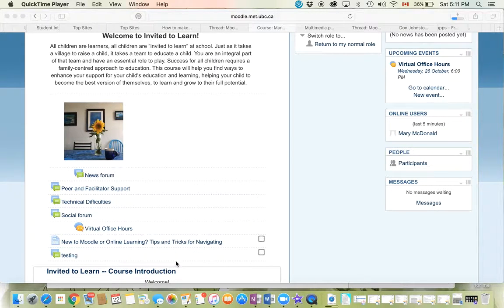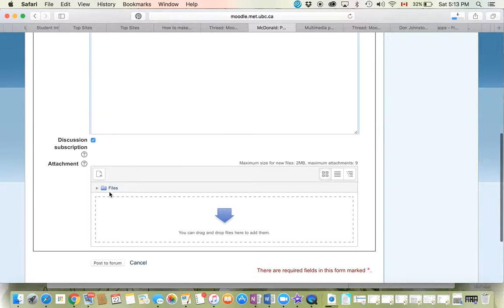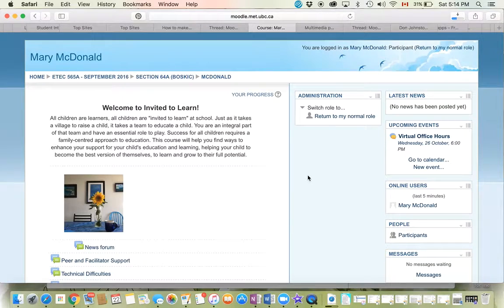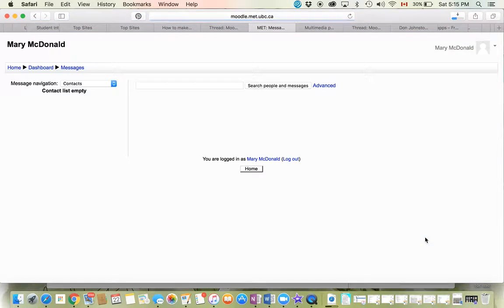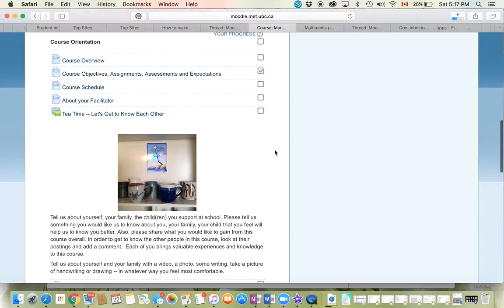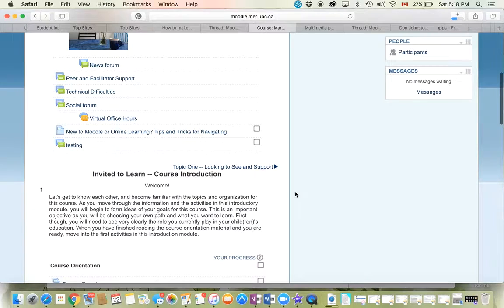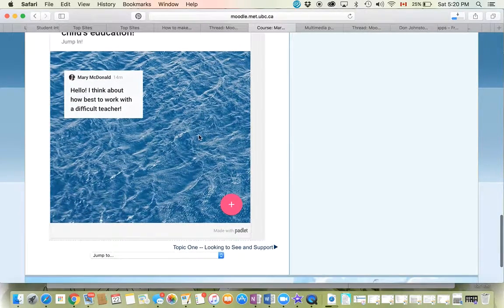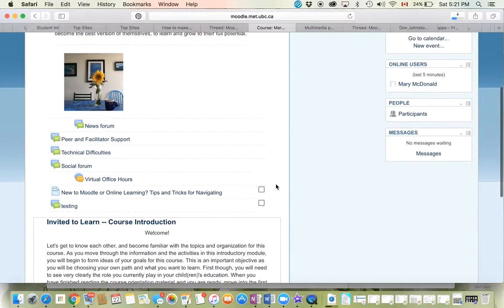Navigating around Invited to Learn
Screencast on navigation around Moodle course, "Invited to Learn"